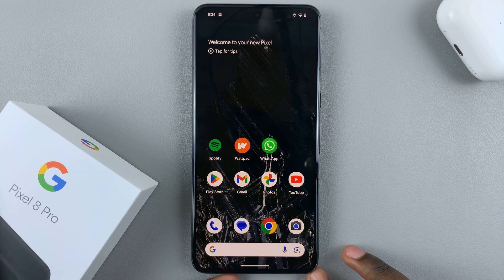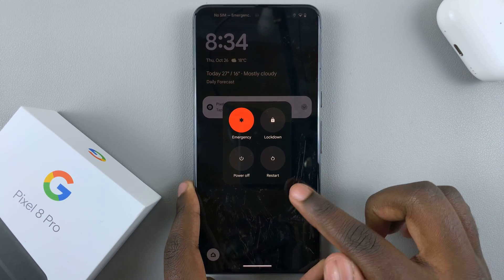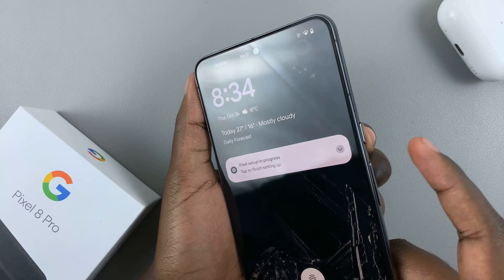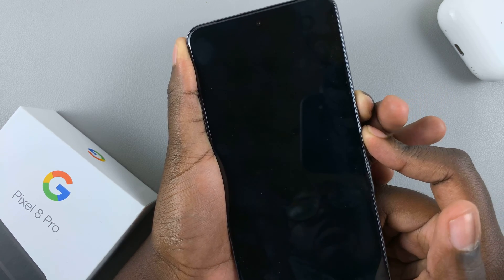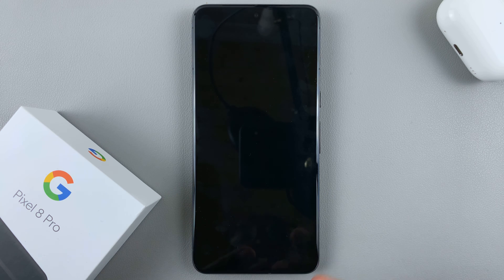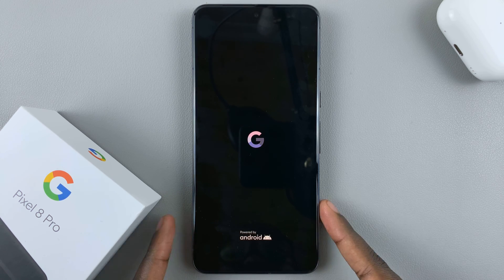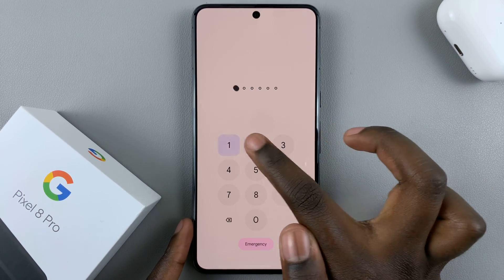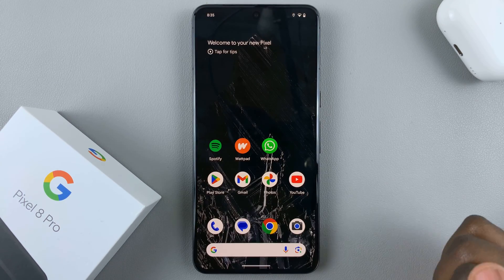How To Force Restart Google Pixel 8 / 8 Pro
Learn how to force a restart on the Google Pixel 8 and 8 Pro.

The Google Pixel 8 and 8 Pro are powerful smartphones with a host of features and capabilities. However, like any electronic device, they can sometimes encounter issues that require a force restart.

This process can help resolve problems such as a frozen screen or an unresponsive device. Force restarting your Google Pixel 8 or 8 Pro should only be done when your device is unresponsive or not functioning as it should.

This process is a last resort, and it is essential to try other troubleshooting methods, such as soft resetting or clearing cache, before resorting to a force restart. In this tutorial video, we will guide you through the steps to force restart your Google Pixel 8 or 8 Pro.

Google Pixel 8 Pro:

Cell Phone Tripod Adapter